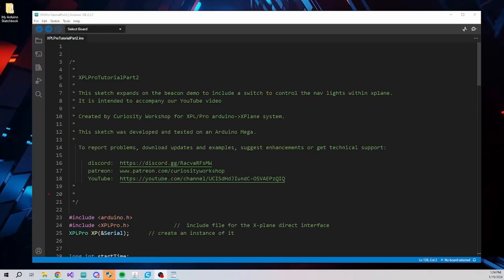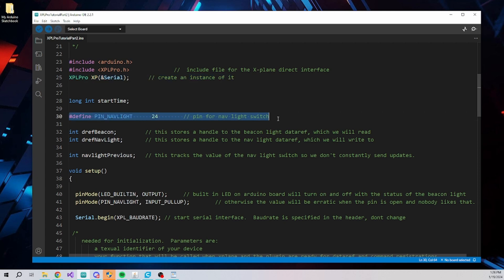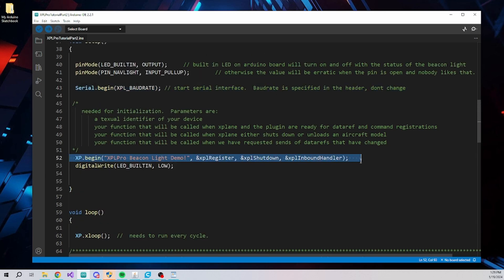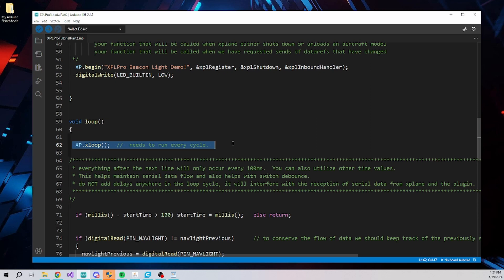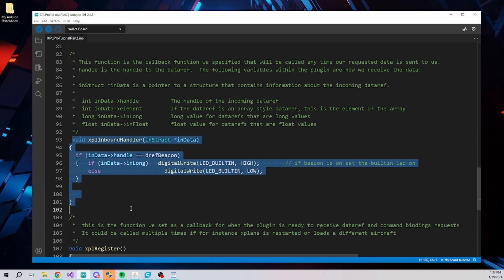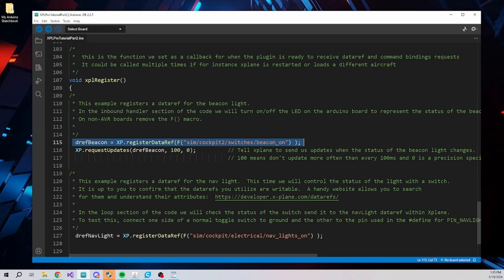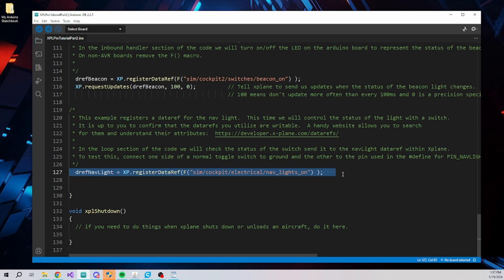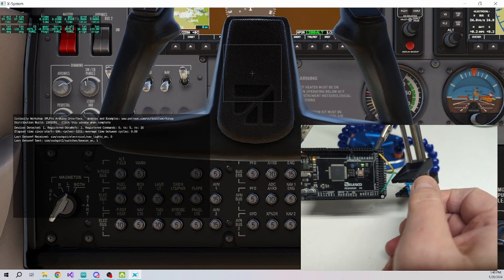XPL/pro Tutorial 2. Outline of an XPL/Pro Sketch on Arduino for Xplane.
This is a quick outline of the structure of an arduino sketch for use within the XPL/Pro and Xplane 12 environment.